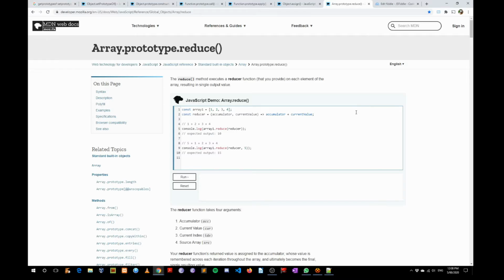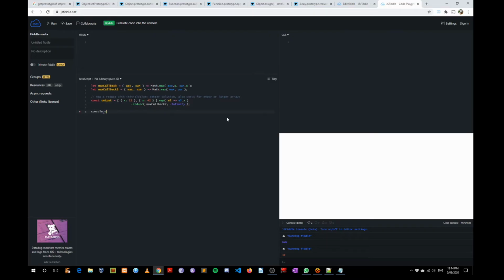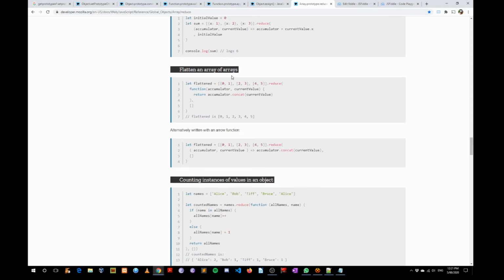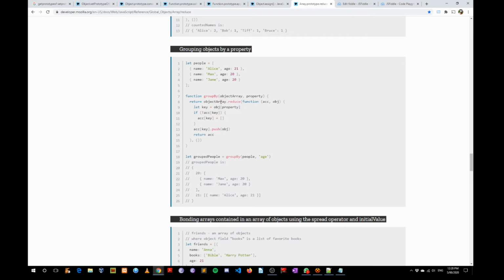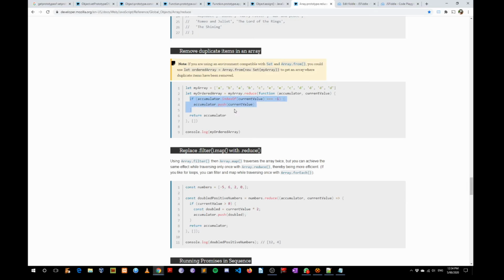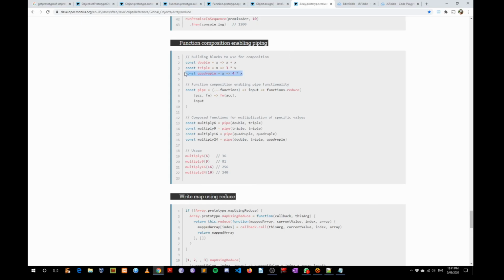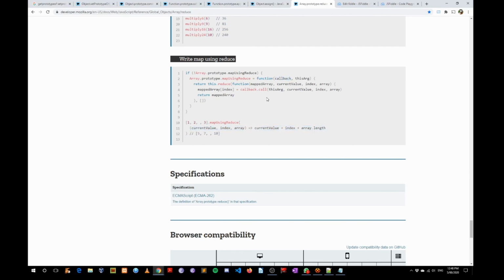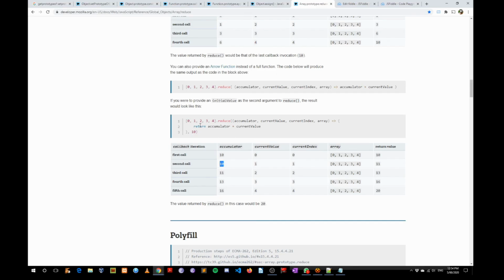Array prototype reduce method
In this video we comprehensively cover Array.prototype.reduce() method.